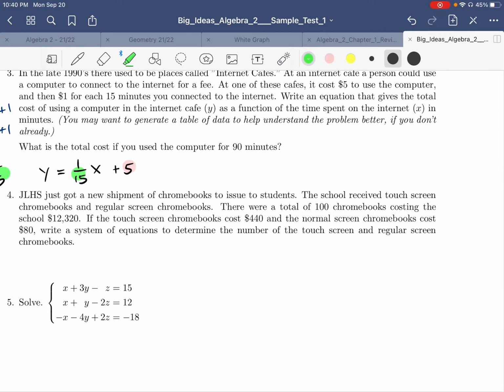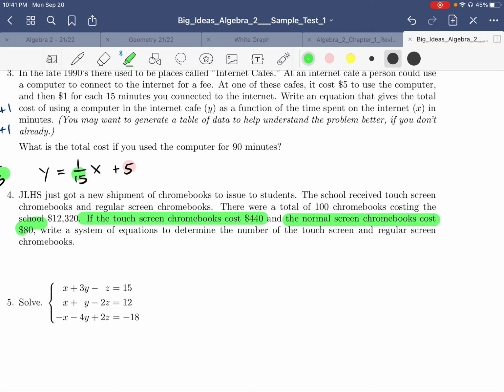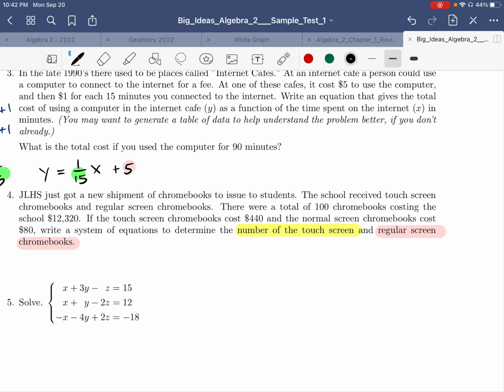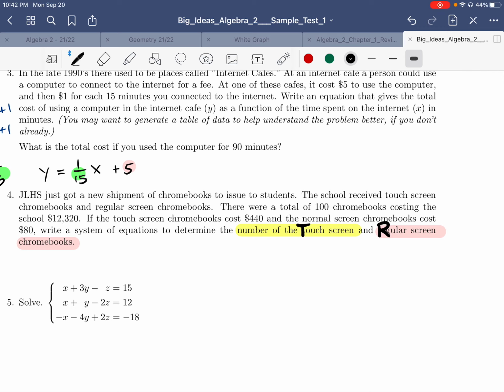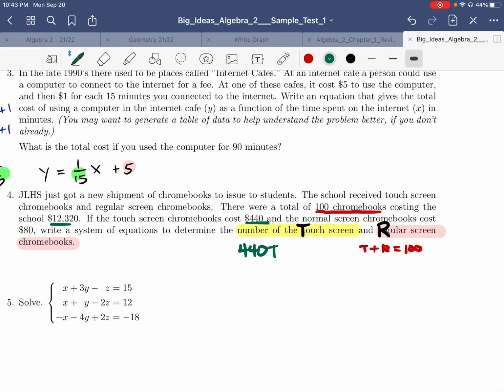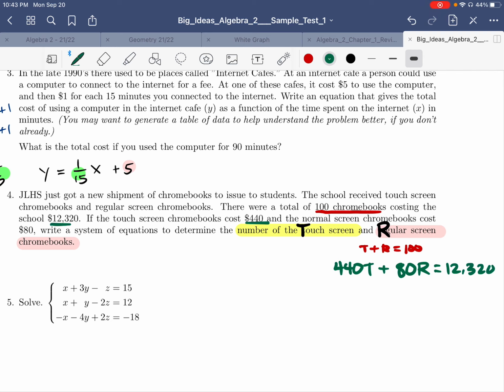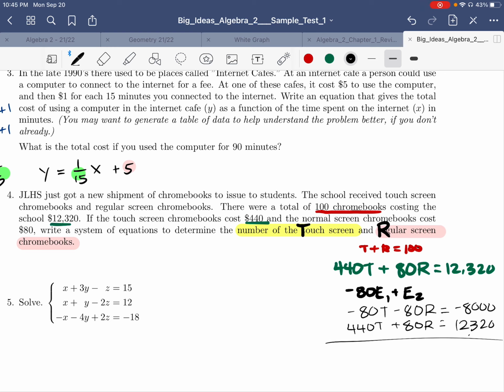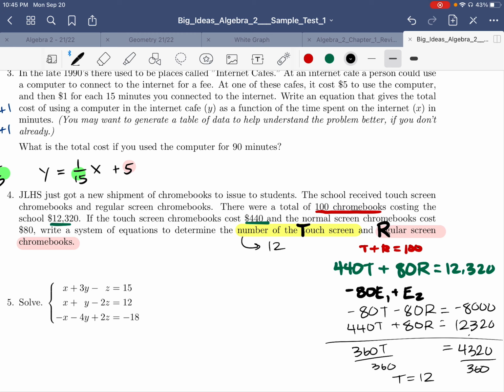Applied System if Linear Equations